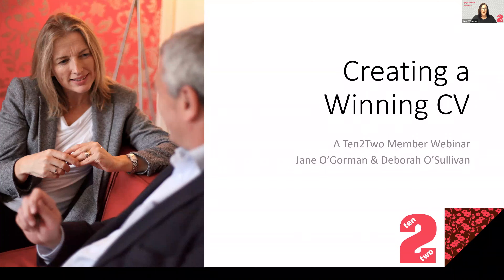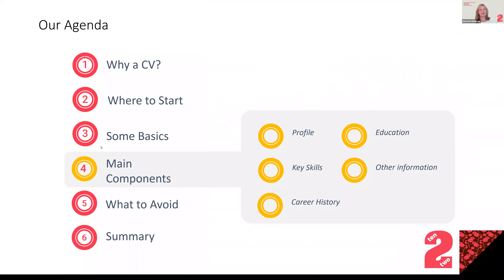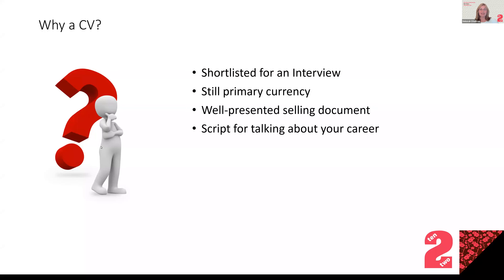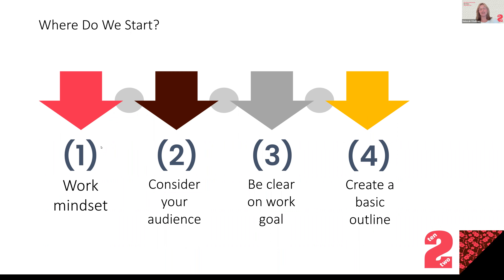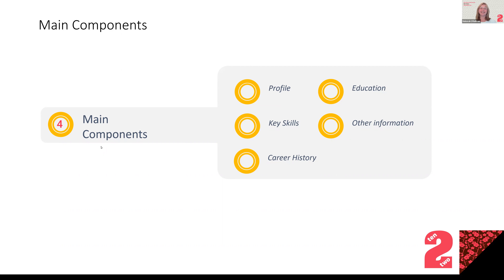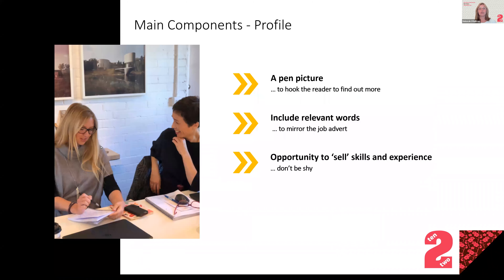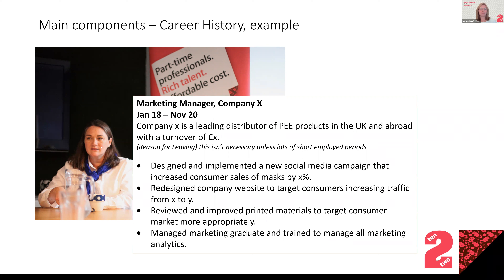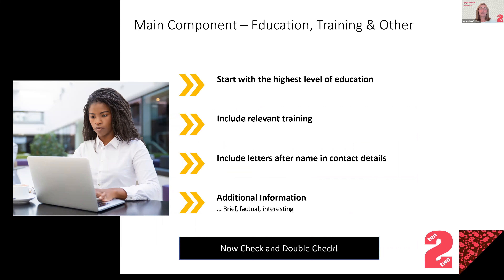Creating a Winning CV - A Free Webinar from Ten2Two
If you're looking for a professional, part-time or flexible job, register with Ten2Two to get vacancies direct to your inbox.

A practical, pacey run-through of how to create a winning CV.

Deborah O’Sullivan and Jane O’Gorman from Ten2Two, experts in flexible working recruitment, will take you step by step through what it takes to create a great CV to secure an interview. The webinar covers format, content and how to tailor your CV along with other hints and tips about the recruitment process along the way.

Great for anyone grappling with an out of date CV or if you’re starting from scratch!